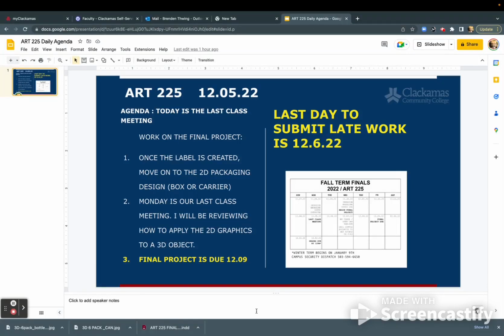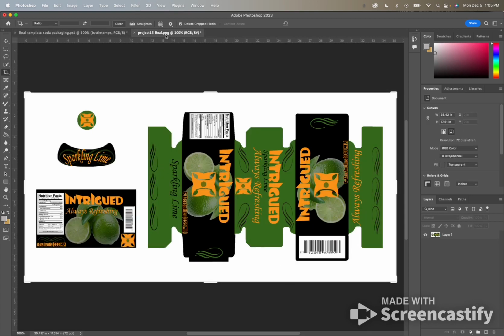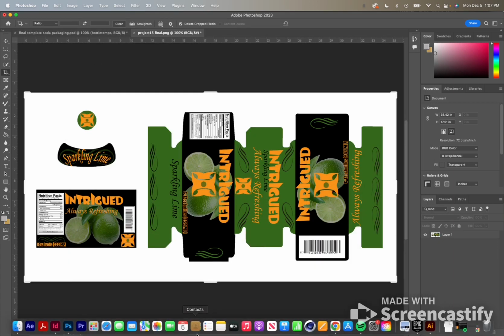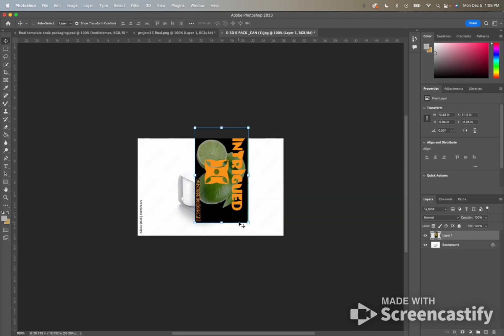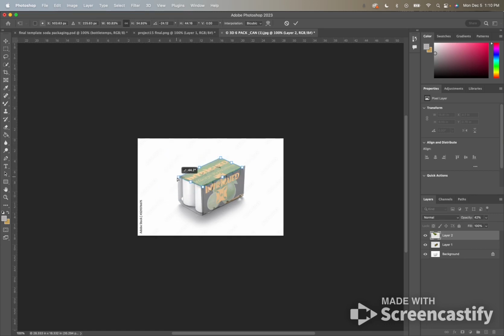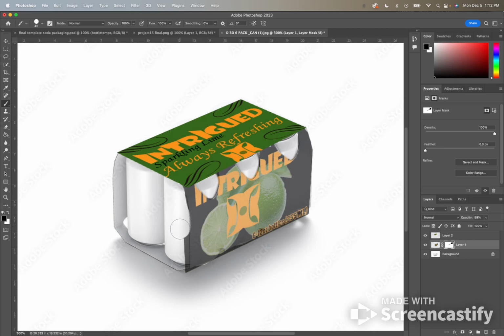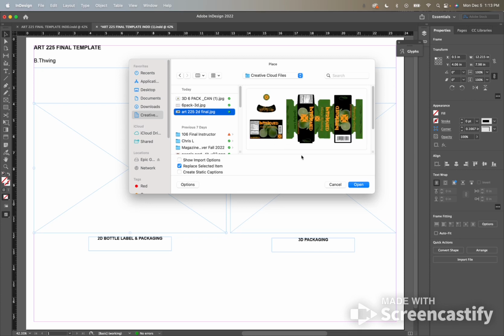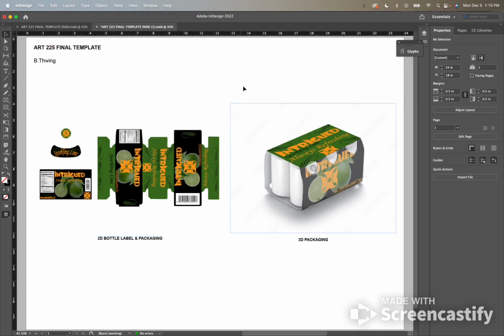ART 225 : How to finish the final project